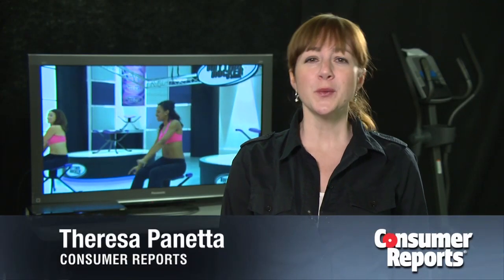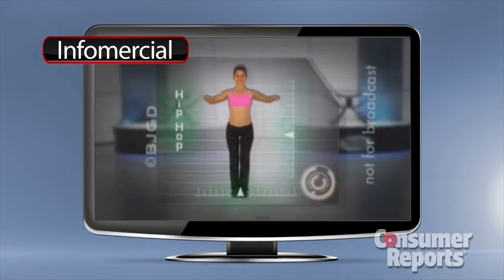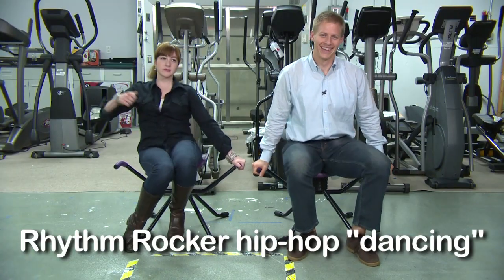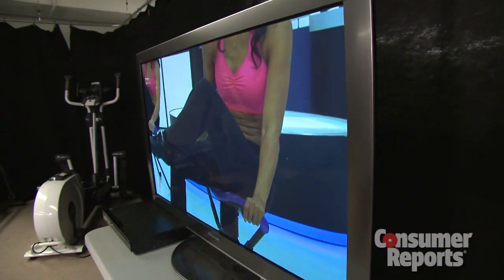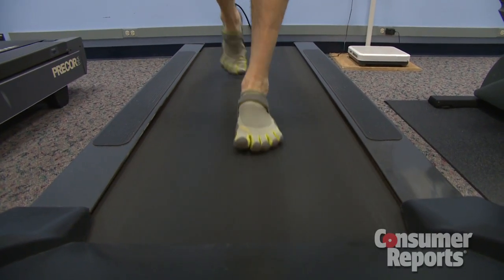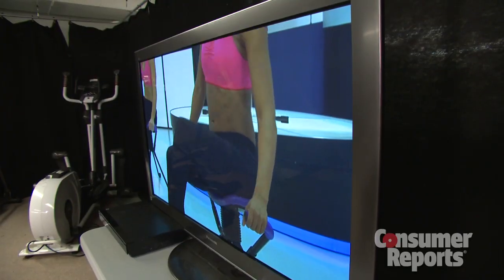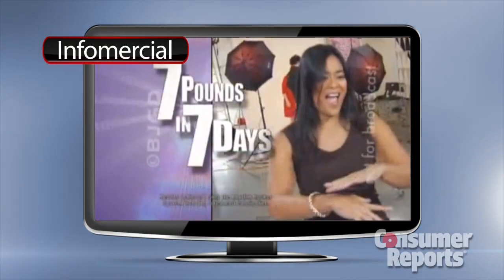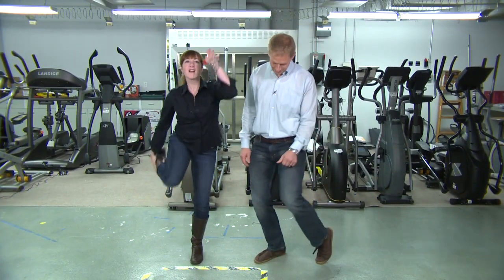Rhythm Rocker review | Consumer Reports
The $99 Rhythm Rocker says you can get sexy abs and lose 7 pounds in 7 days. Consumer Reports checks out this as-seen-on-TV device. Find more exercise and fitness advice and reviews on our